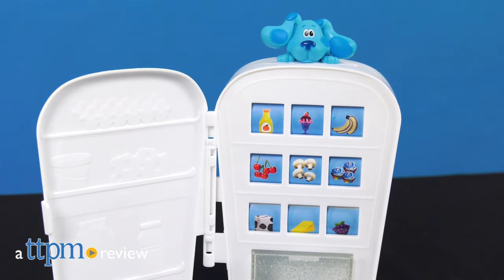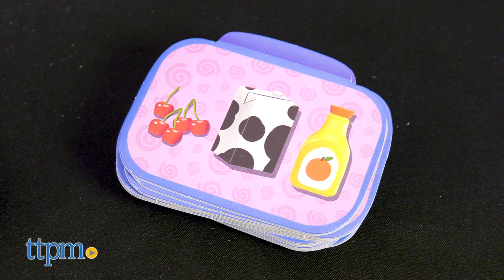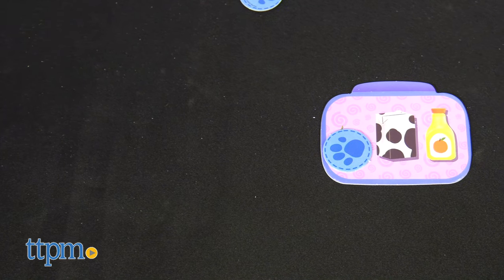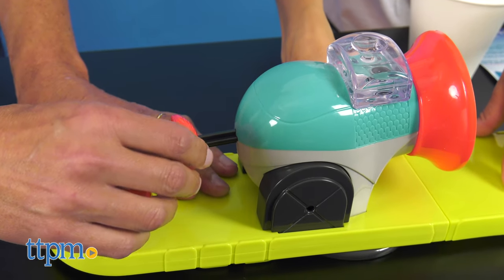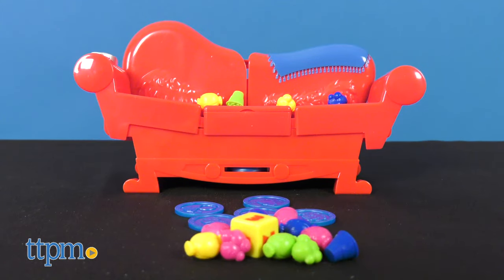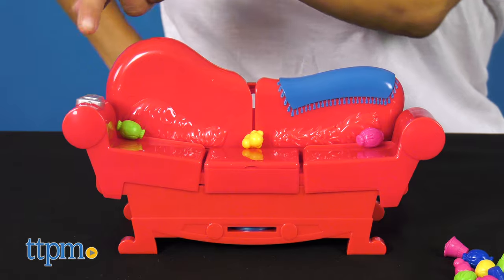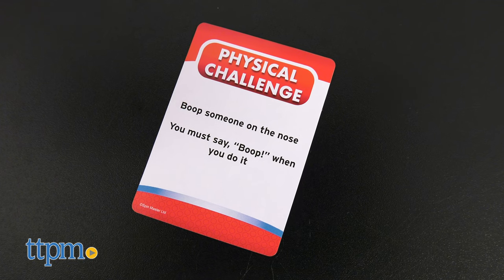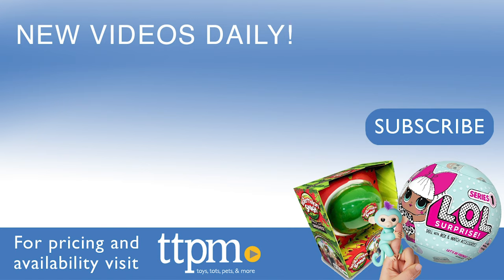Blue's Clues and You! Blue's Snack Match, Grouch Couch, and Spray Off Play Off from Spin Master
Board games are always a fun time with family or friends. Check out these three new games from Spin Master: Blue's Clues & You! Blue's Snack Match, Grouch Couch, and Spray Off Play Off! For full review and shopping info

Product Info: Spin Master has three fun new games to add to your game collection; Blue's Snack Match, Grouch Couch, and Spray Off Play Off!